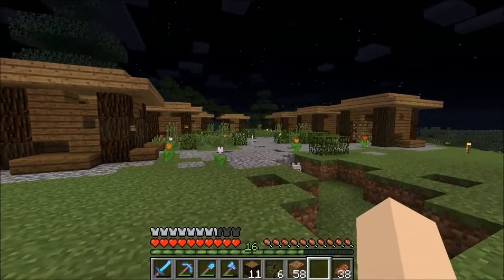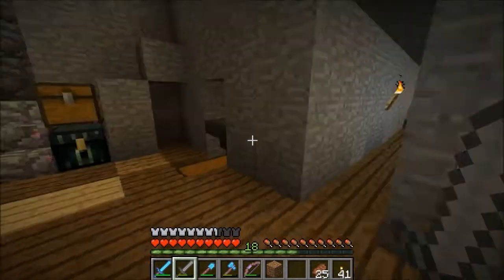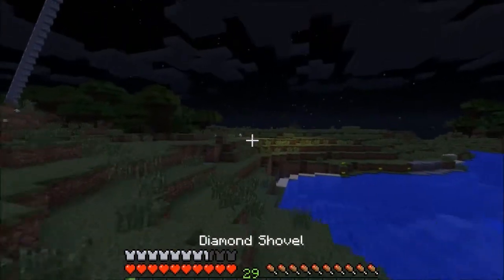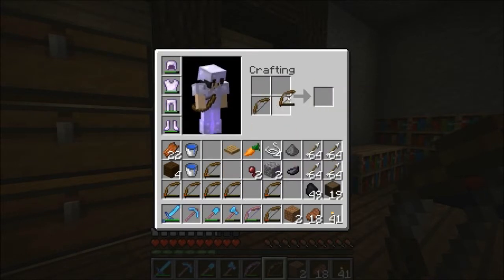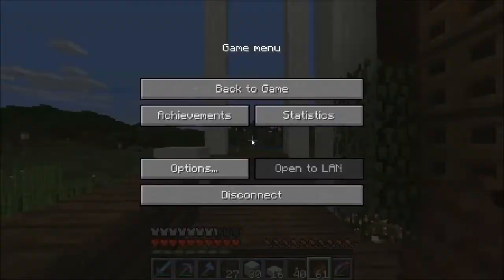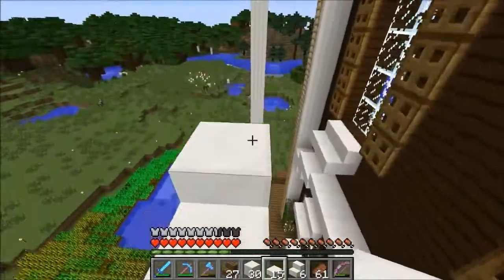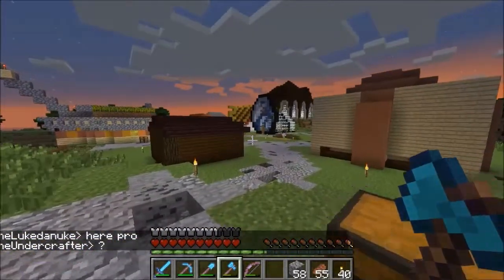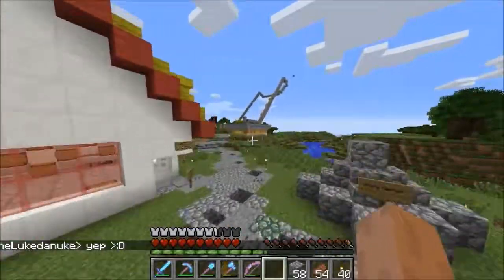Freedom SMP : Ep 9 :: Silk Touch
Hey guys MsFrostedCuets bringing you guys another Minecraft episode!  We are on Freedom SMP and we start our long journey on this server!

It is owned by LMHStudios and we are currently closed on applications, so I apologize on those who are interested in playing with us.